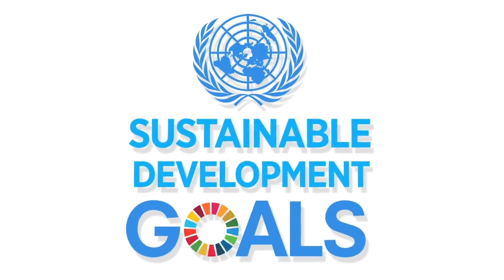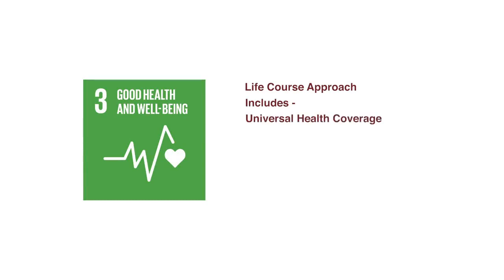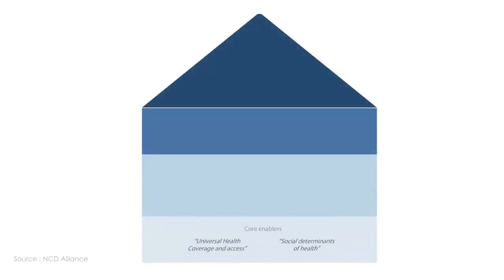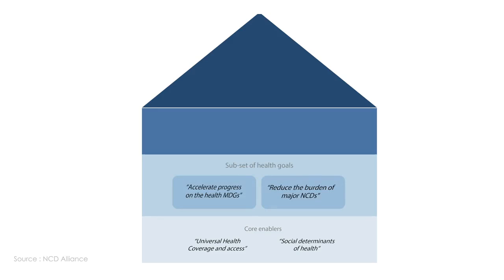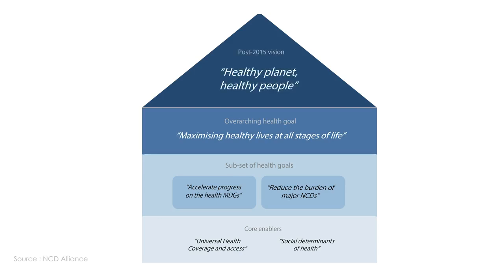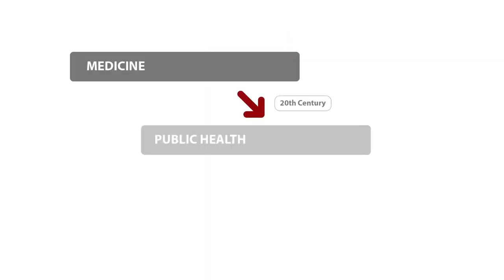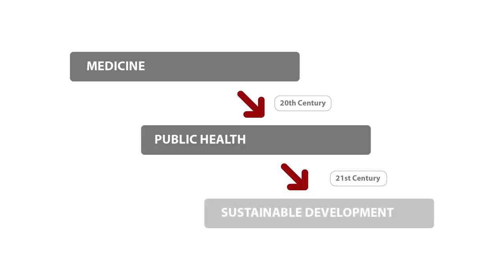Health and sustainable development 2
As a Msc in Public health student l compiled some videos on Public health that l found useful during my course. As you know, there is a lot that you can find but most of the information is scanty and less detailed. l hope you will benefit from this video. Watch and enjoy!!

If you require information and assistance about 100% Online Master of Science in Public Health degree with Top UK Universities, l will be happy to share how l obtained my scholarship. Please use the email below.

Instructor: Prof. K. Srinath Reddy